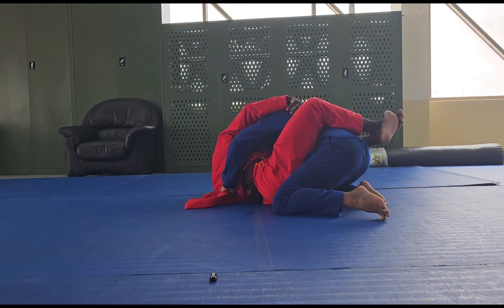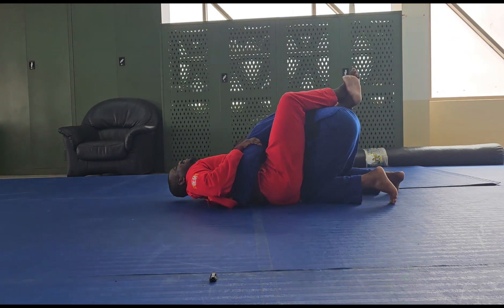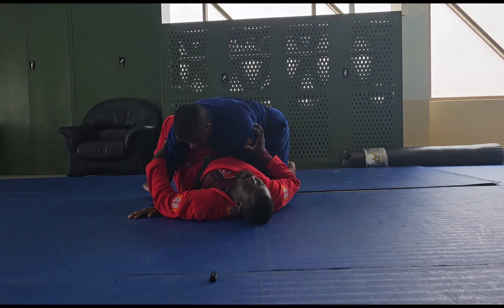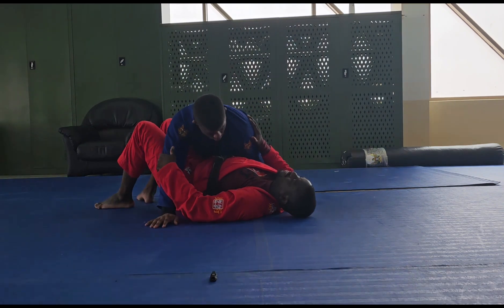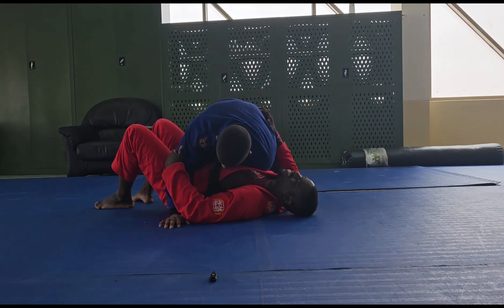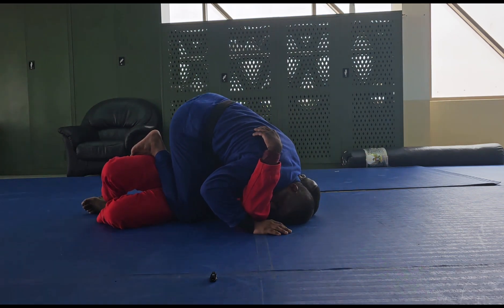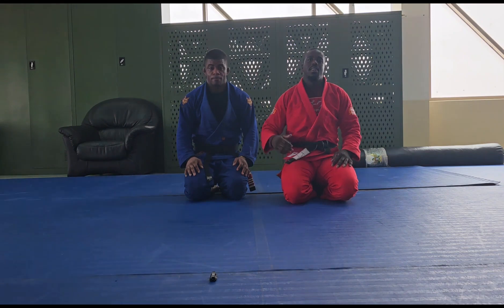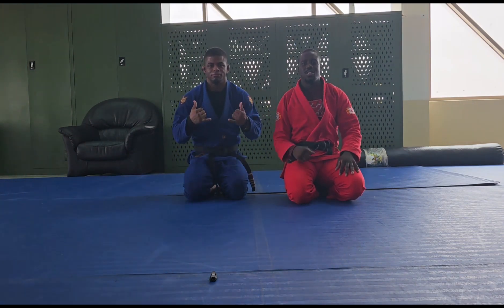Campeão Grands Slam - Mostra passagem de Guarda Buffalo Bill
Robson silva Faixa preta da Equipe Gfteam , coach nos Emirados arabes unidos 🇦🇪 , deixou essaa passagem de guarda avassaladora para voces hoje.